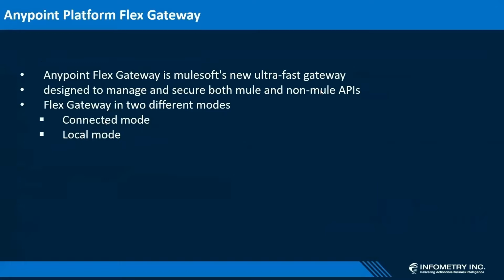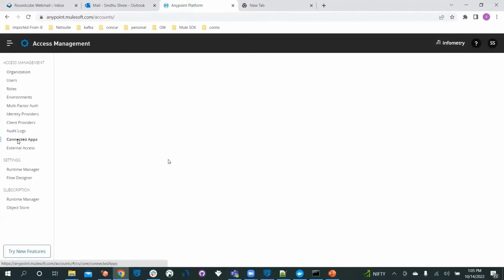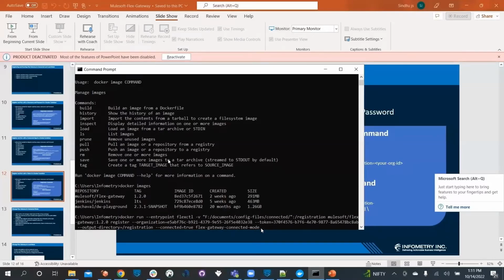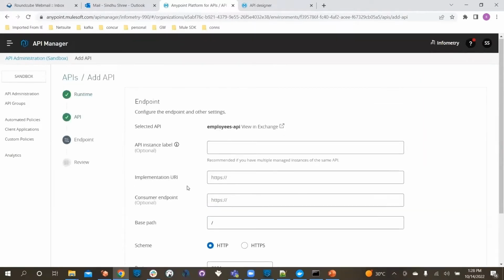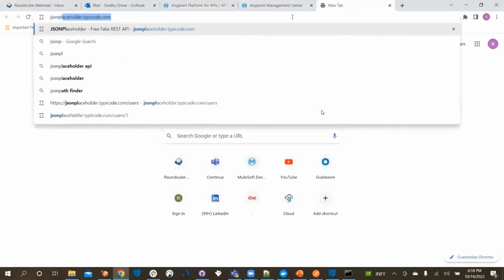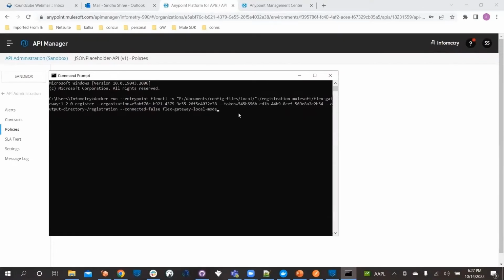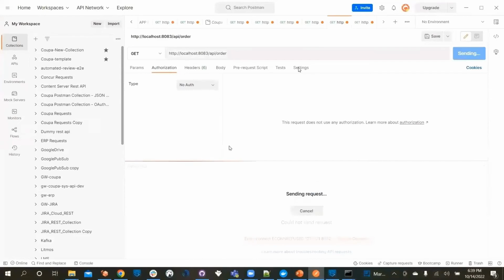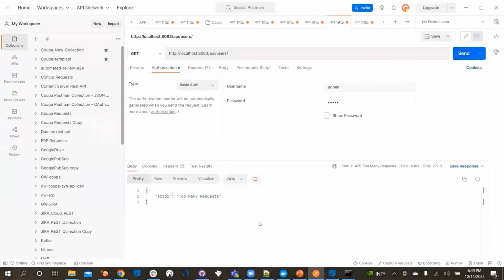Webinar on Anypoint Flex Gateway | Manage and Secure APIs in Connected and Local Mode | Infometry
Manage and secure API built anywhere! Anypoint Flex Gateway is ultrafast, designed to manage APIs running anywhere. Built to integrate seamlessly with DevOps and CI/CD workflows, Anypoint Flex Gateway delivers the performance required for the most demanding applications while providing enterprise security and manageability across any environment.

Connect with MuleSoft expert SindhuShree in this webinar and learn the installation process of Anypoint Flex Gateway. It’s an excellent opportunity to learn and grow with Anypoint Flex Gateway, which helps secure any APIs running anywhere.

- What are the key takeaways from this webinar?

-: How to download and install Anypoint Flex Gateway in a Docker container?
-: How to run Anypoint Flex Gateway in connected mode using the point     Platform web user interface?
-: How do you run Anypoint Flex Gateway in local mode using YAML config files?

Connect dots and know how to get started and leverage Anypoint Flex Gateway